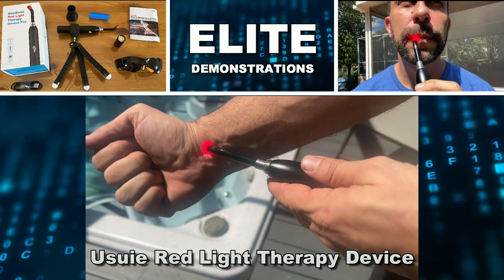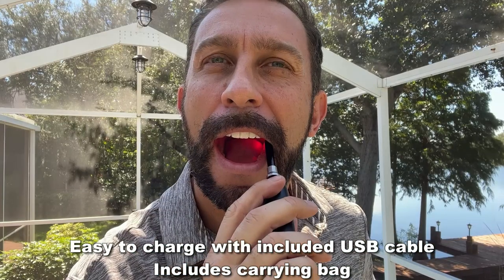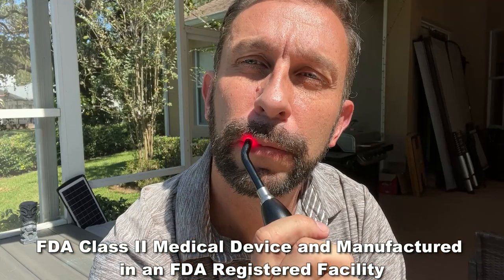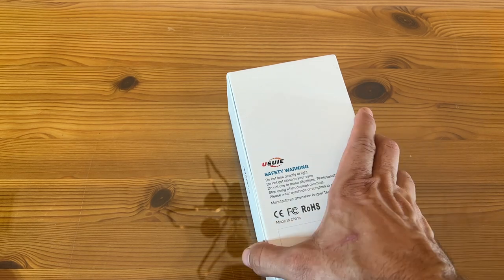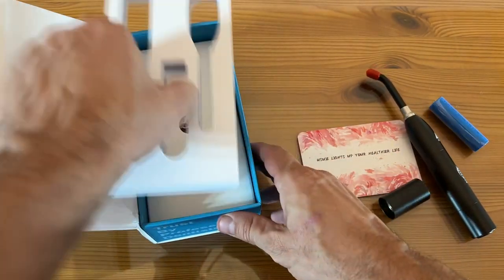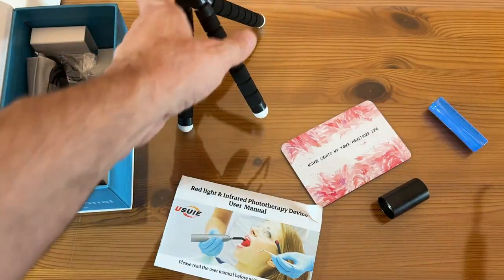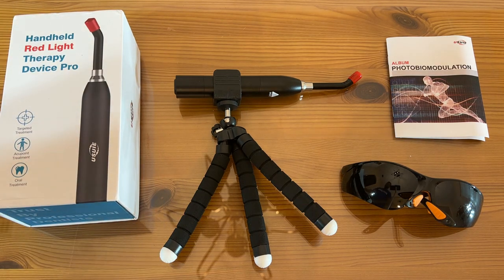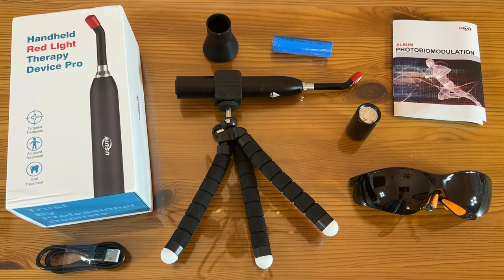Usuie Oral and Acupoint Light Therapy Device